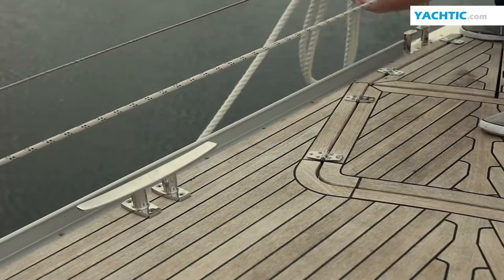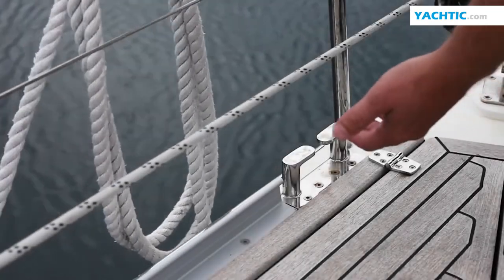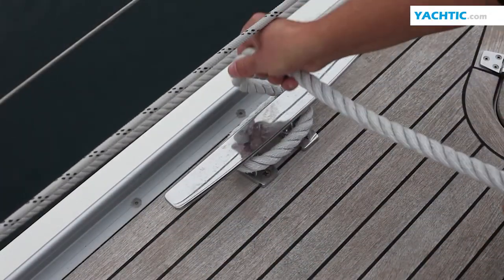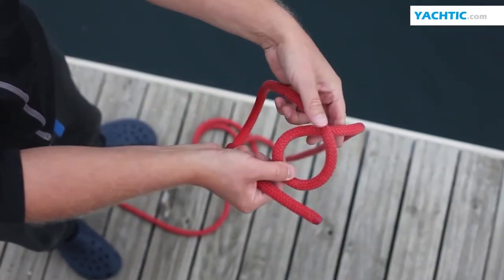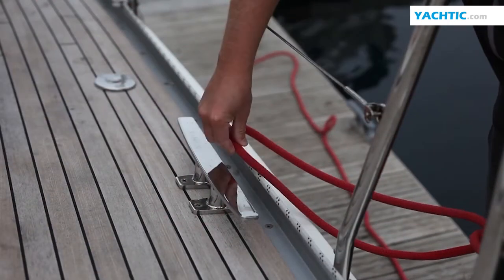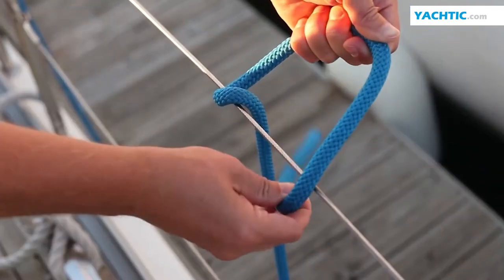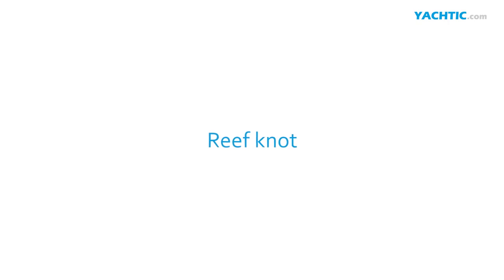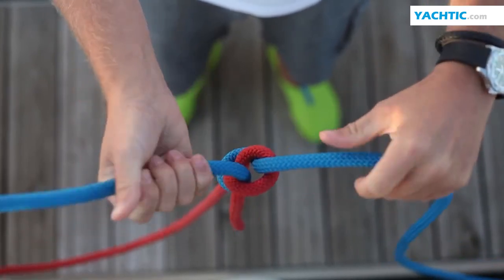Sailing knots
proudly presents the movie Sailing knots - the brief introduction - YACHTIC.com.

Knowledge of the basic sailing knots is a must-have when you plan to spend your vacation on a yacht. That is why we have prepared a short guide for you! Don't worry, it's really easy - every future crew member is able to learn that in seconds.

One of the skills every cruise participant should have is locking the mooring with a cleat. This knowledge will also be useful for other ropes on the yacht. The rescue knot, i.e. a non-tight loop, is very versatile, especially as a mooring loop - it is worth knowing, and even should know, how to tie it. Contrary to the rescue knot, the catcher is a clamping loop most often used to hang the fenders on the rails. Another useful skill is roping the rope, i.e. winding it up properly. Then you will have no problem untangling it! The flat knot comes in handy when you need to connect two ropes of the same thickness. Its advantage is that it is very easy to solve.

We hope that thanks to our guide, sailing knots are no longer difficult to you! Practice even before you set sail and you'll feel more prepared for the cruise. See you on the water!